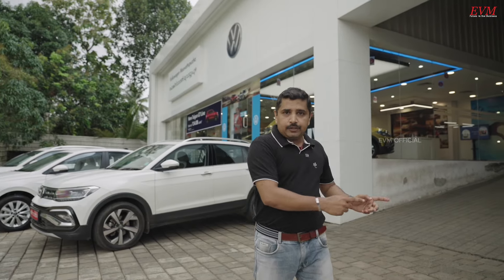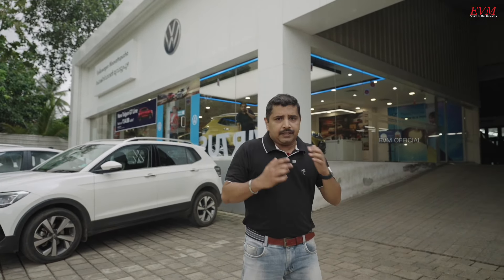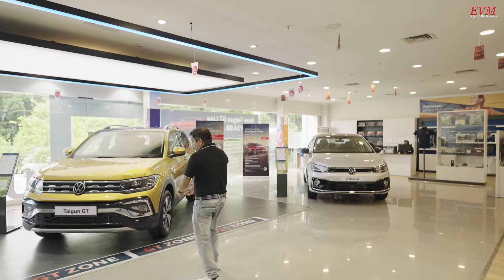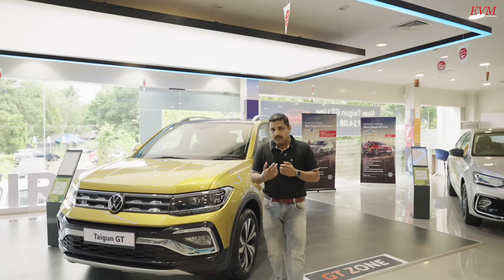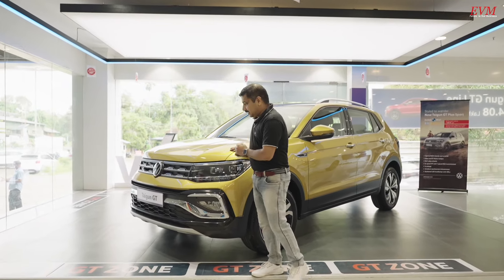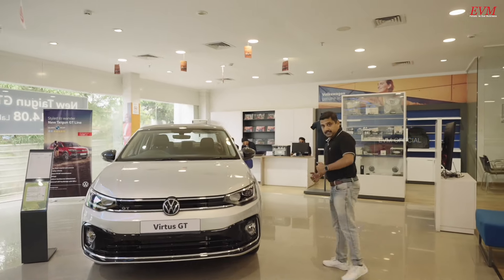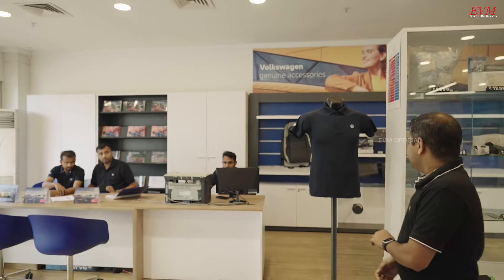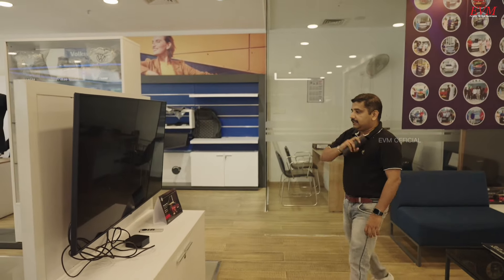EVM VOLKSWAGEN ഇപ്പോൾ മുവാറ്റുപുഴയിലും | EVM Motomotive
The EVM Volkswagen dealership is now open in Muvattupuzha! 🎉 Discover the latest Volkswagen models, exclusive offers, and top-notch services at our new location. Visit us today and experience the exceptional quality and innovation of Volkswagen.

📍 Location: EVM Volkswagen, Muvattupuzha

For Test Drive and Booking - 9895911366